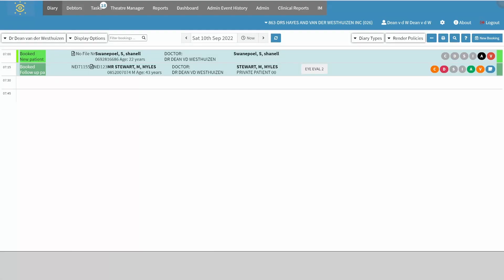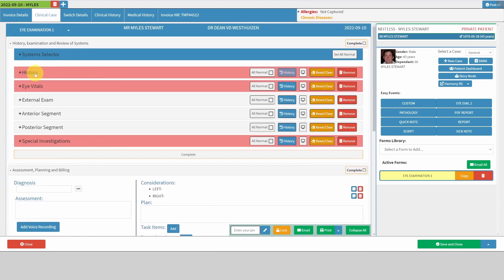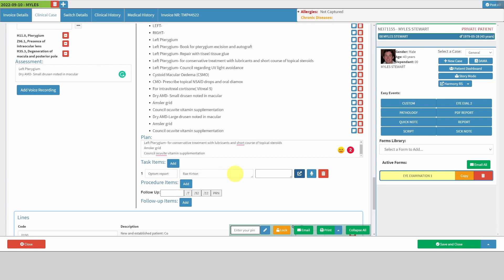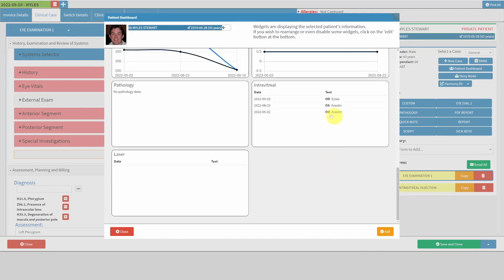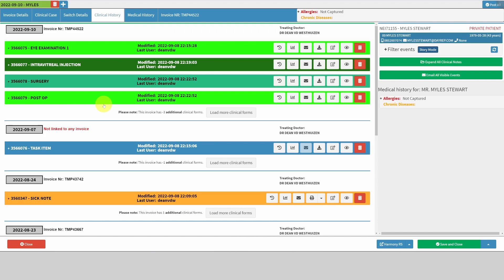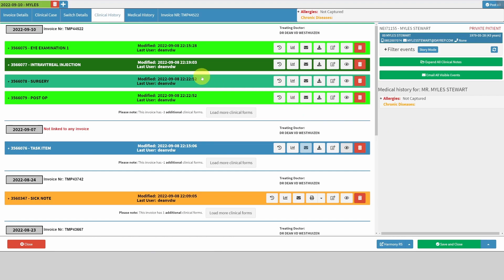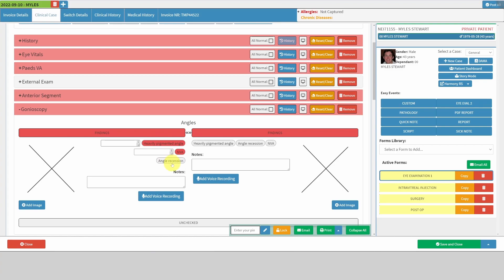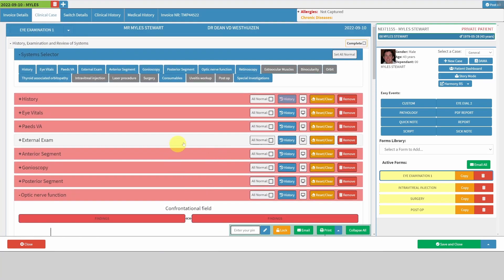Eye Eval Clinical Form 2 Demo by Dr Dean vd Westhuizen